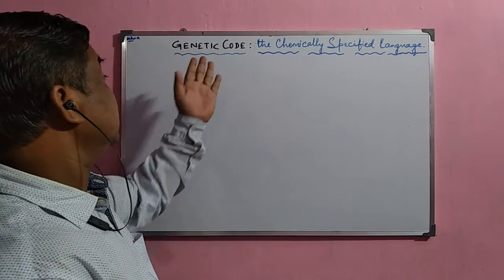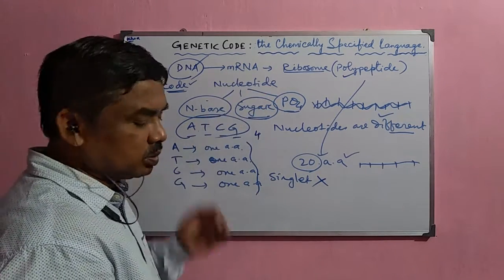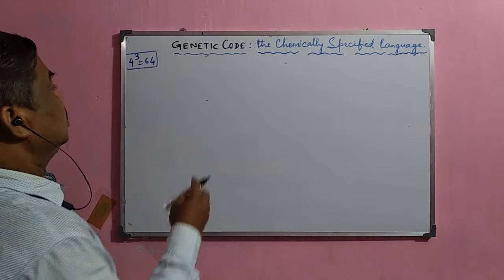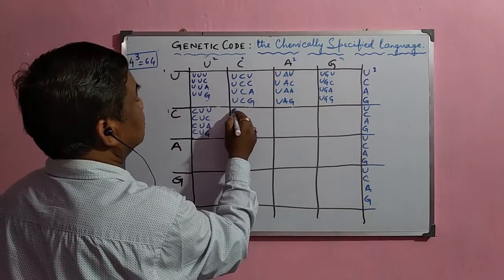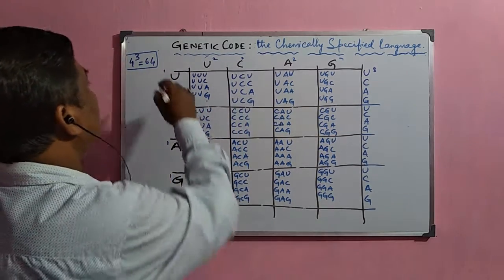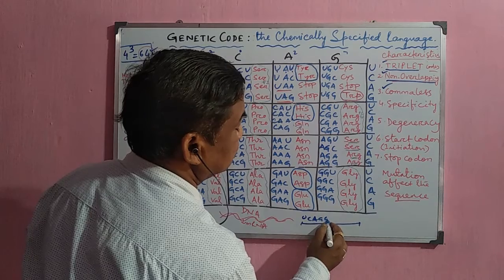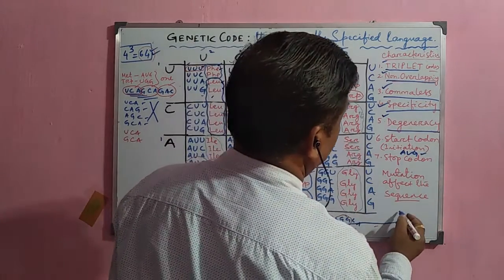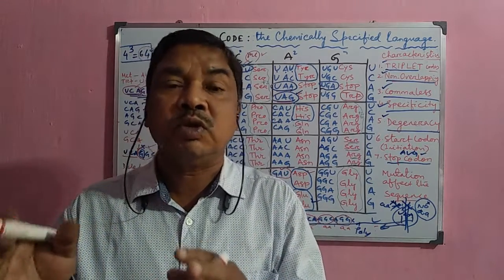Gene Expression - Part III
Hello Students,
This video explains the genetic code, the chemically specified language for the expression of DNA in the form of Proteins.